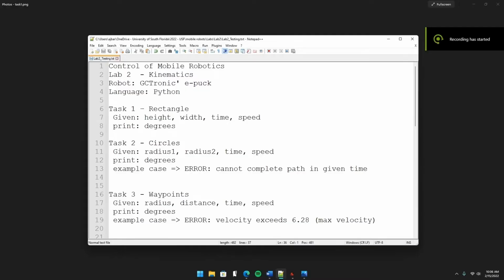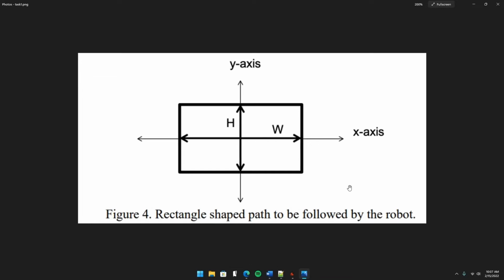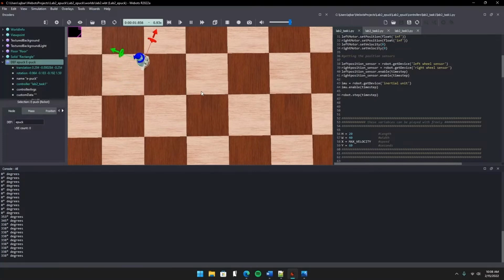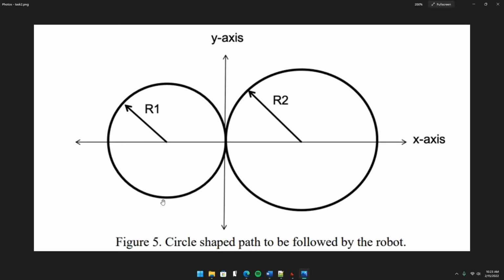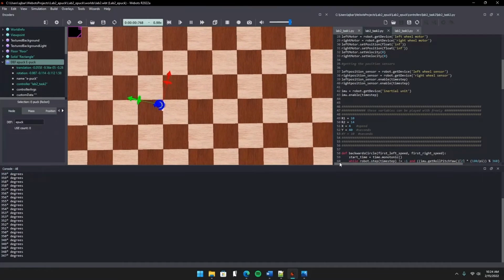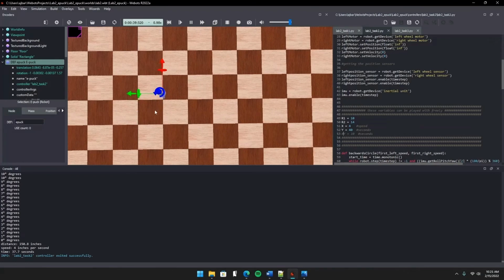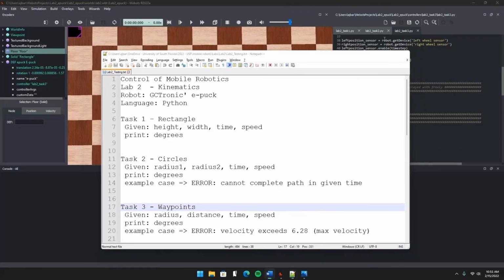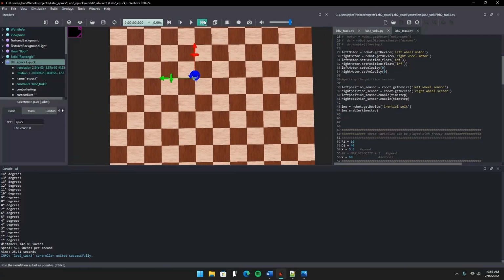Webots Lab 2 - Kinematics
Control of Mobile Robotics
CDA4621 Lab 2 - Kinematics

Controller Language:
Python

⚠️ Note (2025 Update):
This project was developed using Webots 2021. Due to major updates in newer Webots versions, the simulation code may no longer run as-is.
I plan to refactor and update this project for Webots 2025 in the future. In the meantime, you can try installing an older version of Webots (2021.x) from the Cyberbotics archive to replicate the original results.